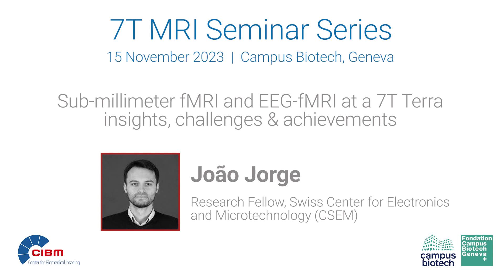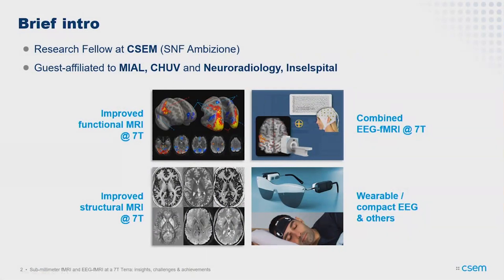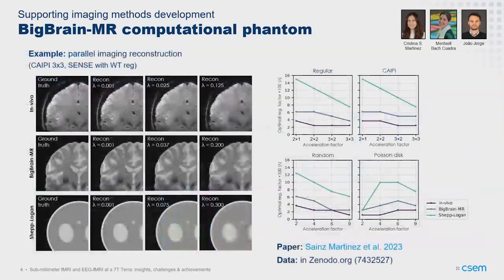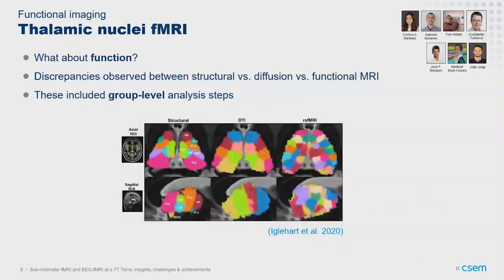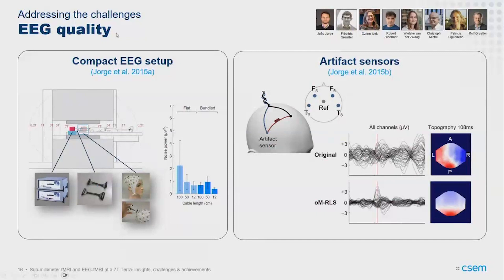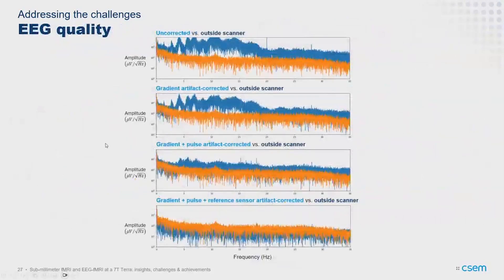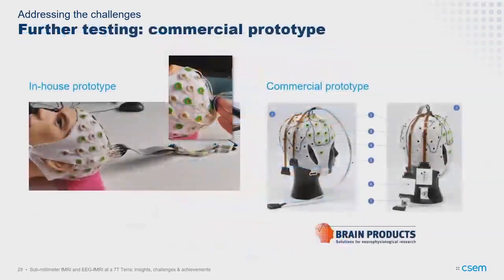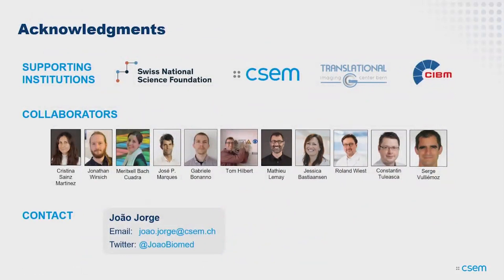7T MRI Seminar Series with João Jorge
On November 15th, 2023, Frédéric Grouiller, Head of the CIBM MRI HUG UNIGE section, introduced Dr João Jorge for the first seminar of the 7T MRI Talk Series. The talk took place at Campus Biotech.
His talk was "Sub-millimeter fMRI and EEG-fMRI at a 7T Terra: insights, challenges & achievements"